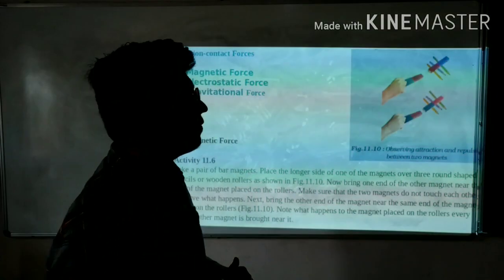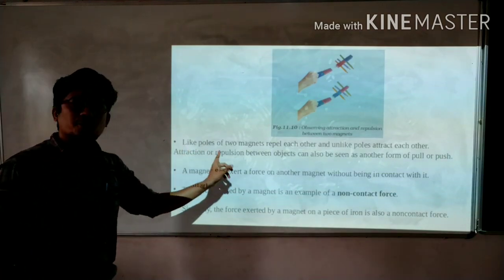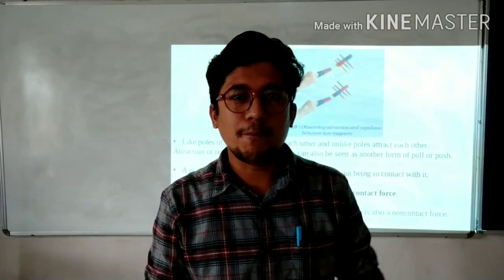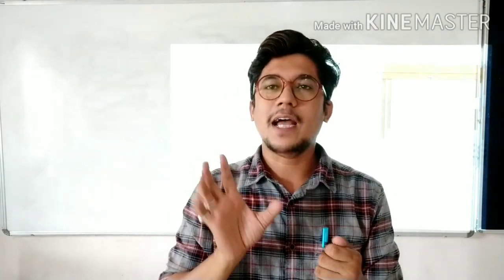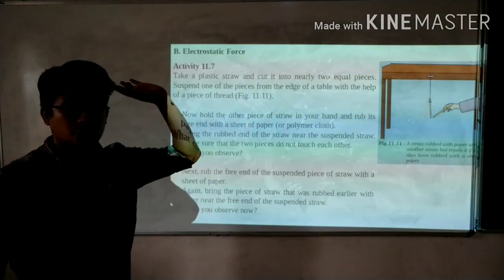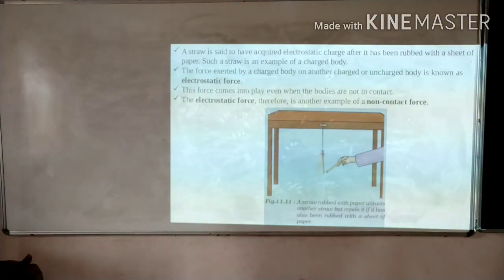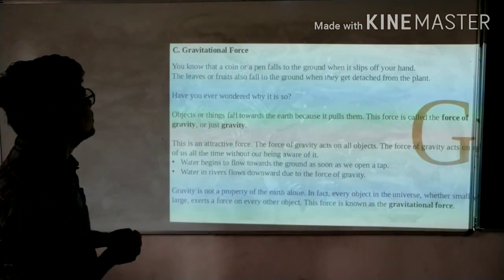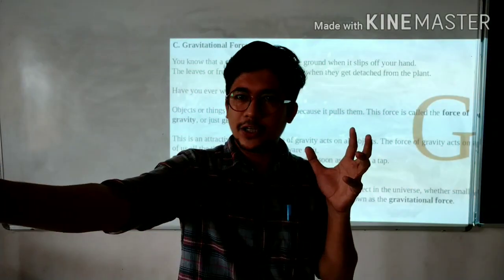Physics std-8th Unit-11 "Force & pressure" Part-5